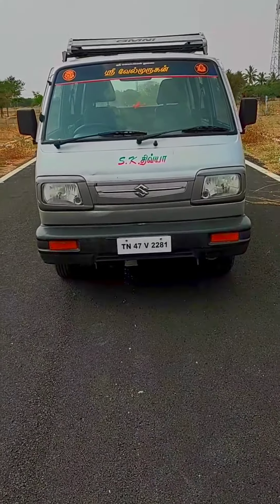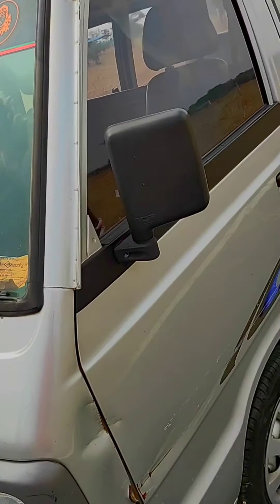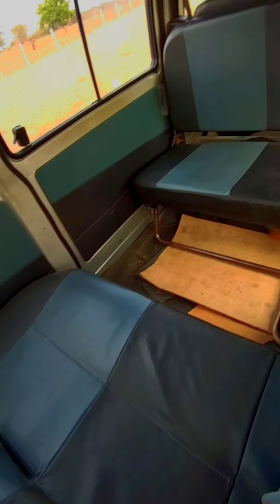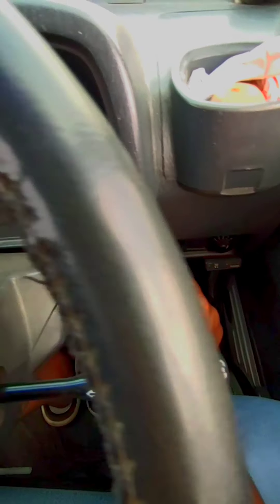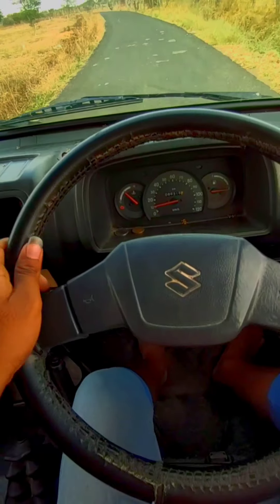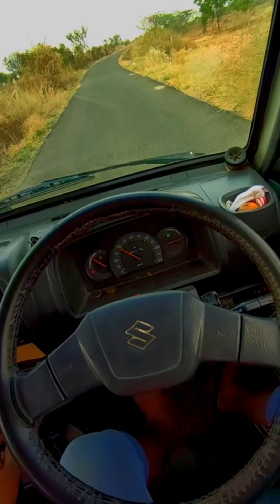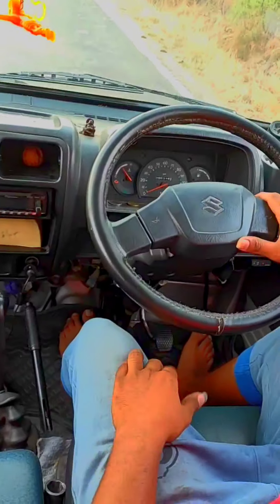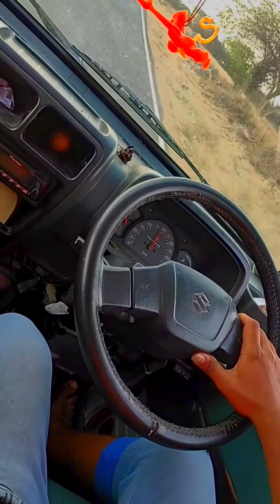Omni - the kidnapper van |maruti suzuki omni review and overview |2010|lpg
Maruti suzuki omni 2010 lpg review